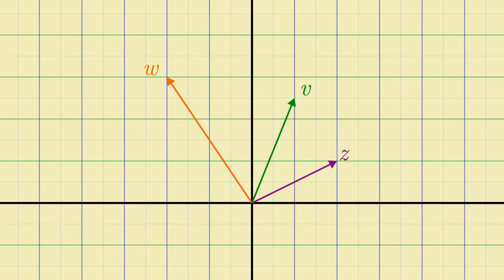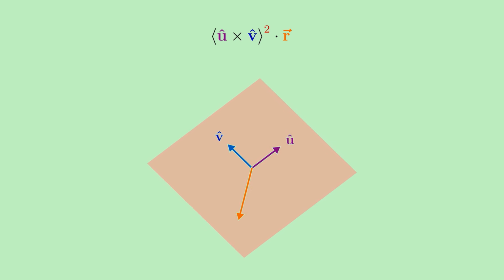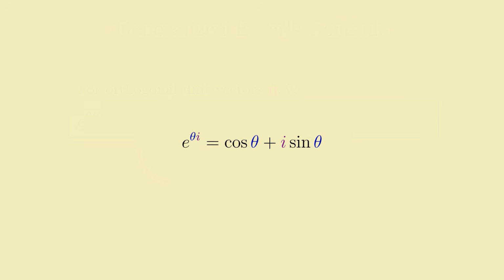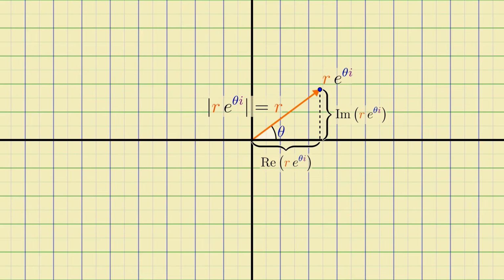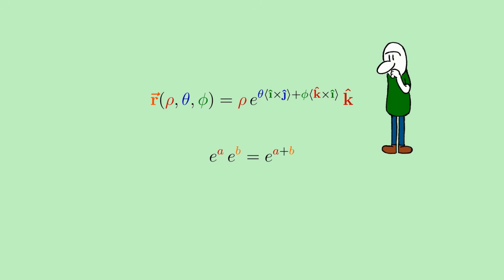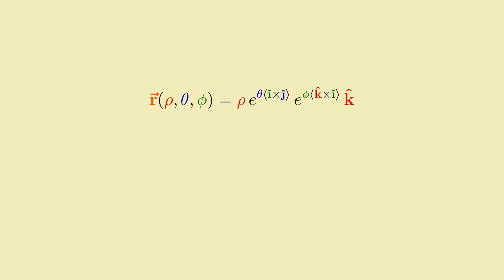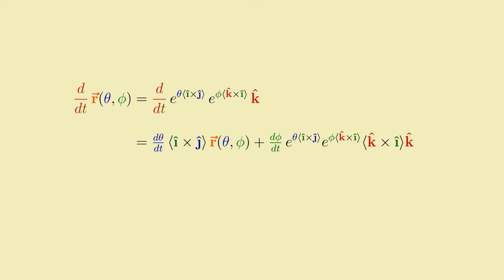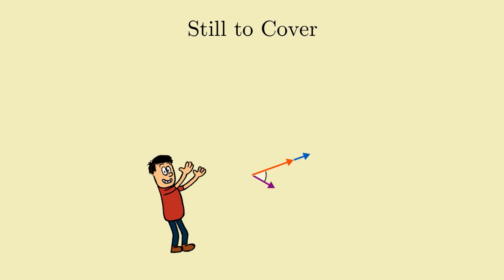Finding Velocity On a Sphere Using a 3D Euler's Formula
Using a generalized version of Euler's Formula, exponential functions can be used to algebraically represent rotations in any dimension. But what is this generalized formula, and what can we use this representation for?

=Chapters=
0:00 - Intro
2:41 - Tilt Product Powers
5:13 - Generalized Euler's Formula Derived
6:57 - Classic From General
9:35 - Polar and Spherical Coordinates
13:20 - Trouble With the Matrix Exponential
15:56 - Computing Velocity of a Sphere Point
22:02 - Interpreting the Result
23:03 - Wrap Up and a Look Ahead

Marshall Harrison, Michael OConnor, Mfriend.

CREDITS

The music tracks used in this video are (in order of first appearance): Rubix Cube, Checkmate, Ascending, Orient, Falling Snow.

The track "Rubix Cube" comes courtesy of Audionautix.com

The animations in this video were mostly made with a homemade Python library called "Morpho". It's mostly a personal project, but if you want to play with it, you can find it here: